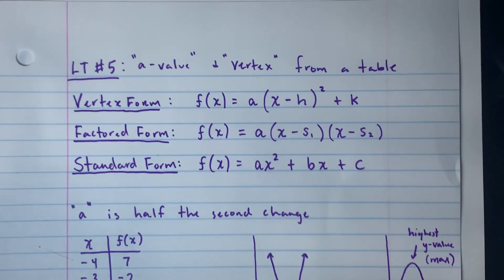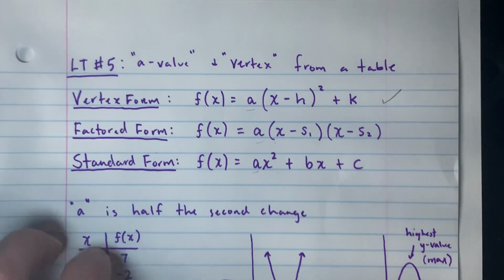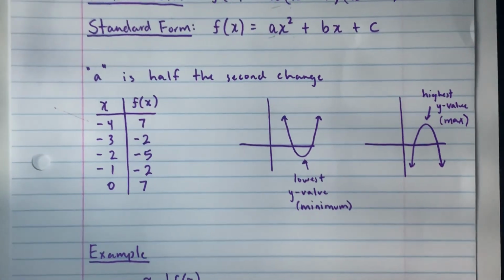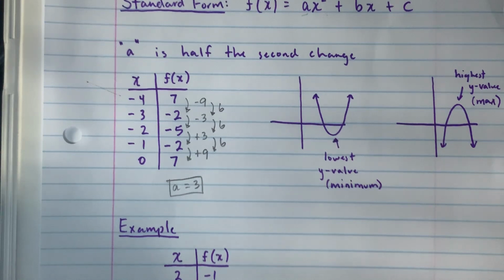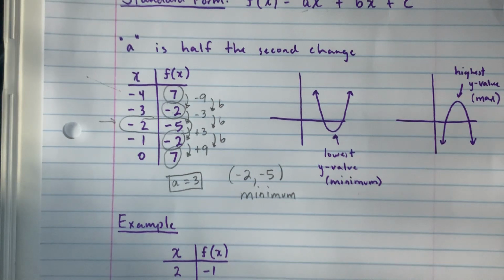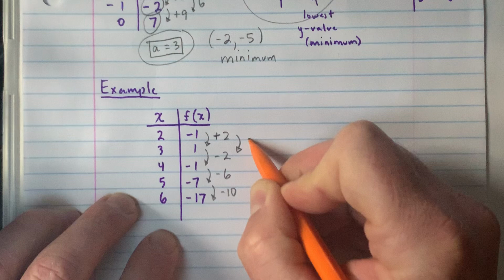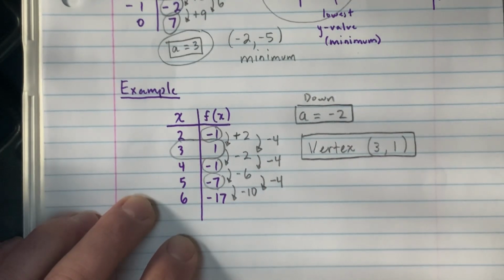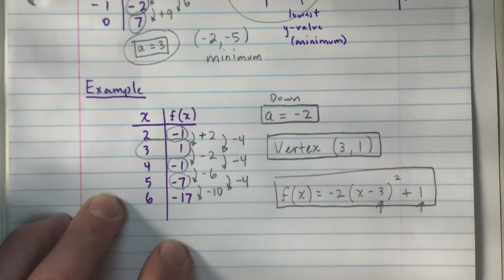Algebra (Week 3 Learning Target 5 Part 1)